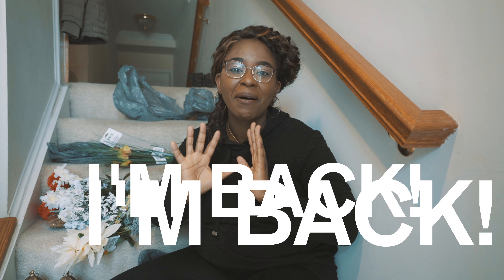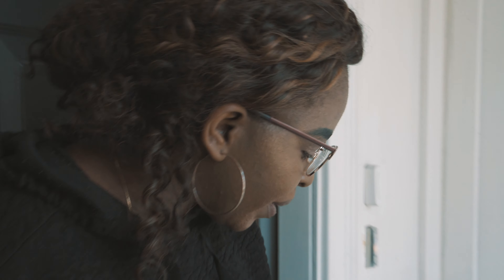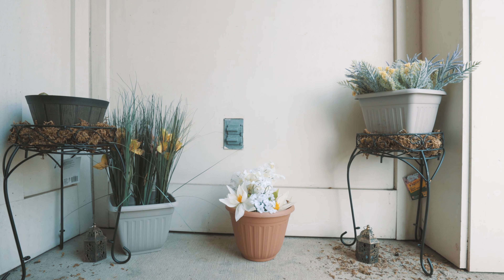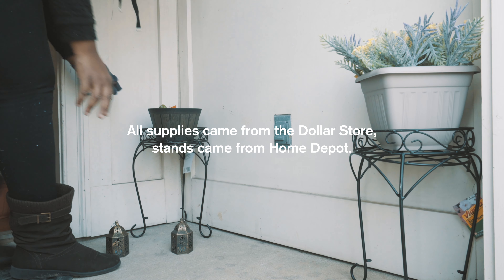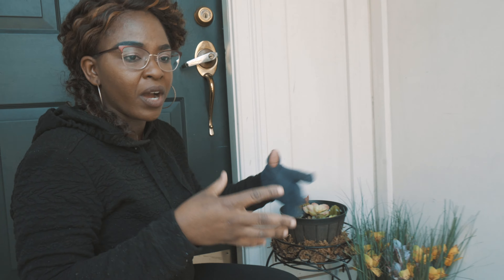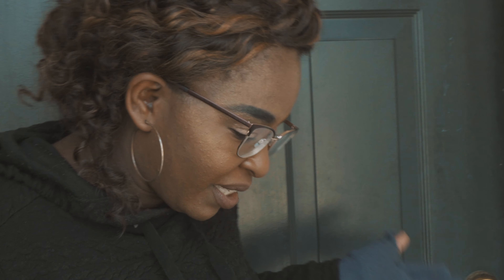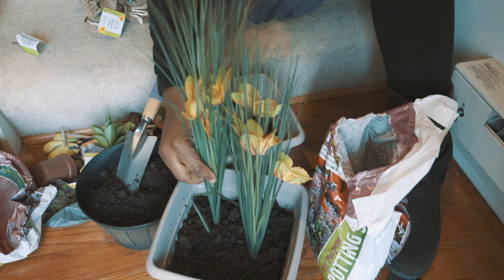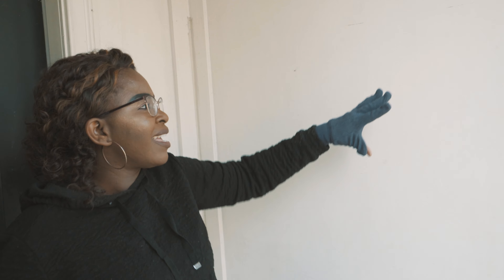FRONT PORCH DECOR | ON A BUDGET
This week I am revamping my front entryway.

On this weekly show, join Alaché as she brings you tips on healthy living and motherhood thru cooking, DIY projects and candid talk. Watch out for new content every Mondays.